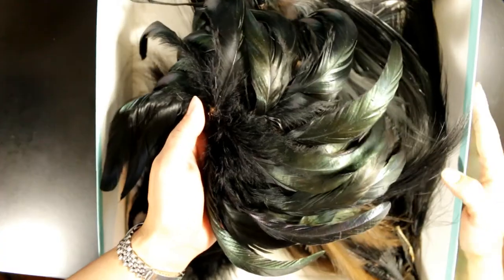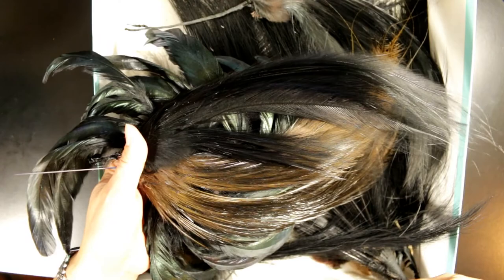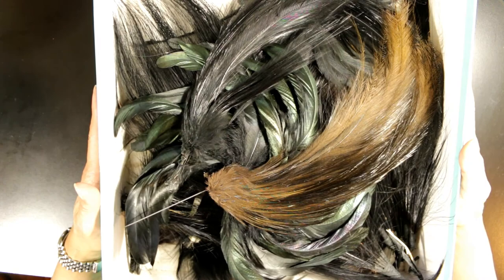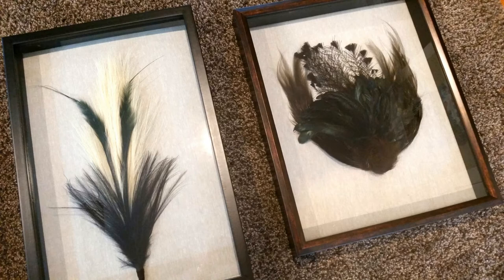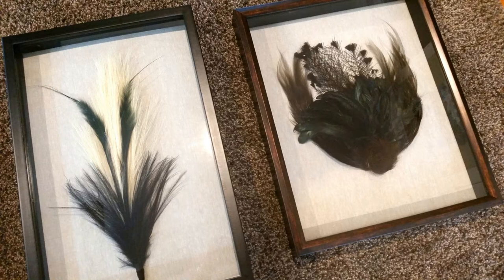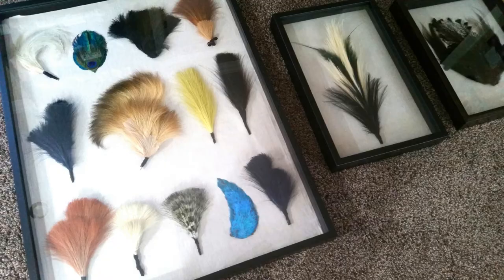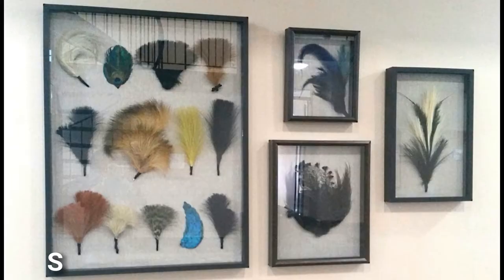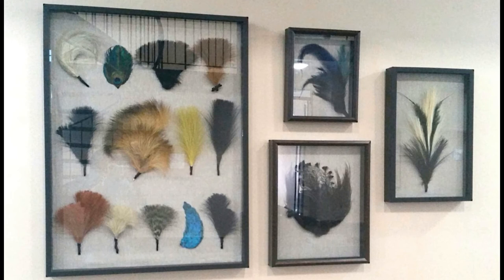Display Collections in Shadow Boxes to Create Home Decor Art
Mr. CraftyPaws' grandmother had a collection of vintage feathers that were from her days working in the French-American fashion house of Lilly Daché that specialized in millinery (aka hat) designs.  After celebrating her 101st birthday last December, she passed away, and my hubby’s uncle kindly sent this collection to me. I wanted to create something very special to display her collection and honor her memory.

Surebonder Hi Temp Hot Glue Gun

Surebonder All Temp All Purpose Hot Glue Sticks